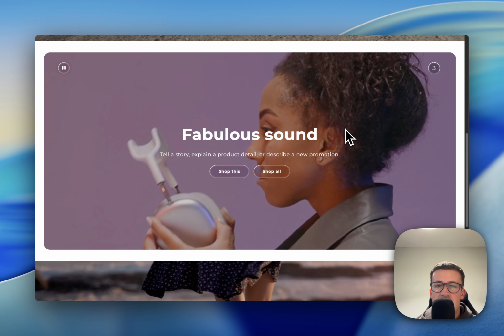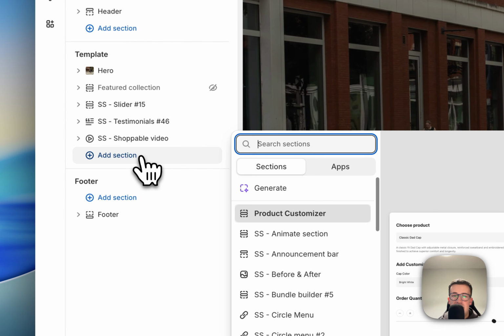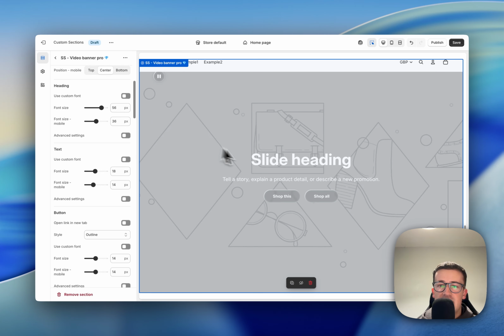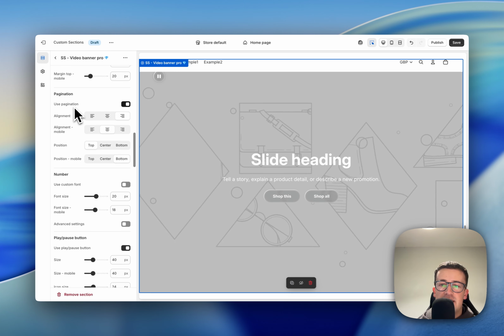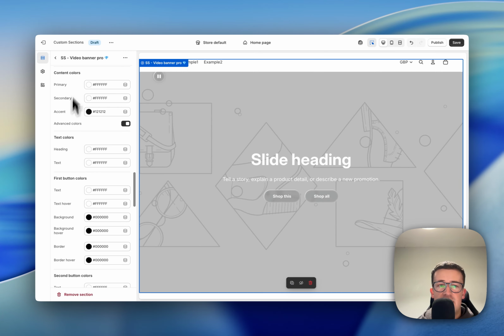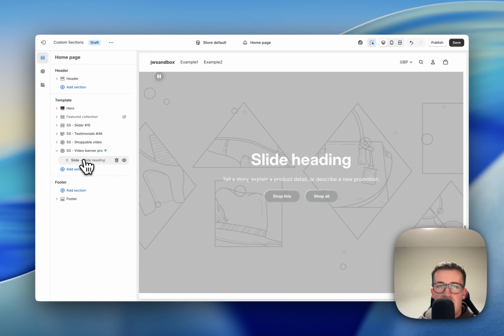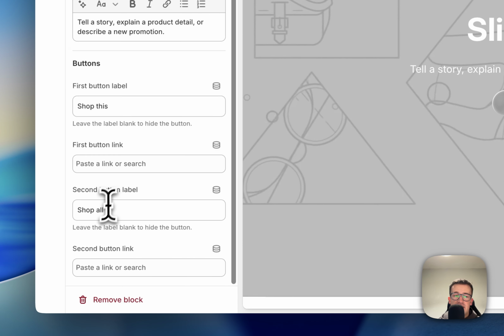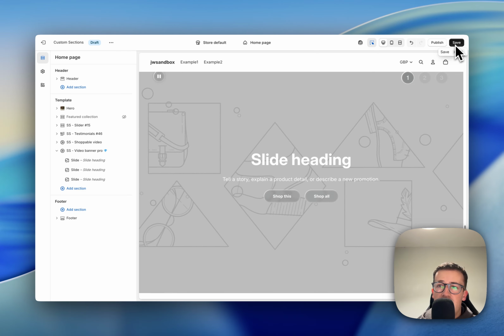Video Banner With Liquid Glass Effect - Shopify Tutorial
Want your Shopify store to look more professional, build trust, and boost conversions — without expensive developers or complicated code?
In this Shopify tutorial, I’ll show you how to add a mobile-friendly, high-converting video banners with liquid glass styling to any Shopify product page or Shopify theme — using the drag-and-drop Shopify theme editor.

This method works for Shopify Online Store 2.0, custom Shopify themes, and even dropshipping stores. It’s a simple Shopify theme customization that instantly improves store design, user experience (UX), and conversion rates — and it takes just a few minutes.

✅ Why this Shopify method works:

Works with all Shopify themes (Dawn, Refresh, Sense, and more)

Edit directly in the Shopify customizer — no coding or Liquid required

100% mobile-friendly and lightweight — won’t slow your site

No app subscription!

Expand with Shopify conversion blocks like payment icons, countdown timers, product reviews, stock meters, and trust badges

🧱 Perfect for:

Shopify beginners who want professional ecommerce design fast

Dropshippers building high-converting Shopify stores

Ecommerce brands who want control over their Shopify product page layout

Anyone learning Shopify theme development or Shopify customization tutorials

💡 If this video helps you:
💬 Comment your questions — I reply to as many as I can!